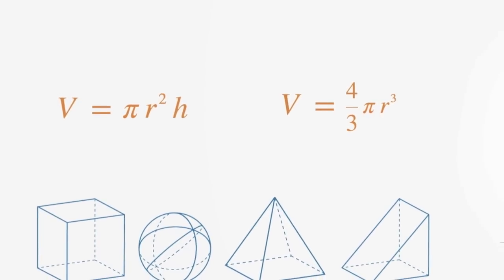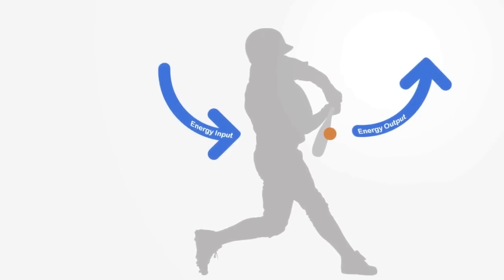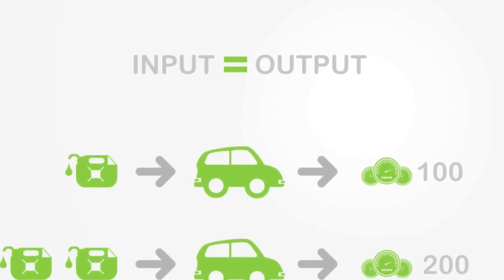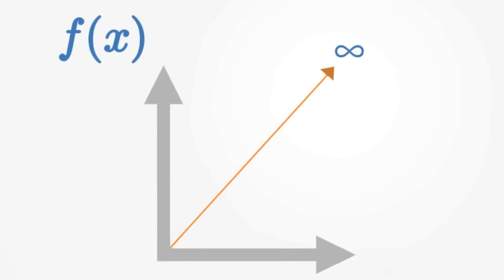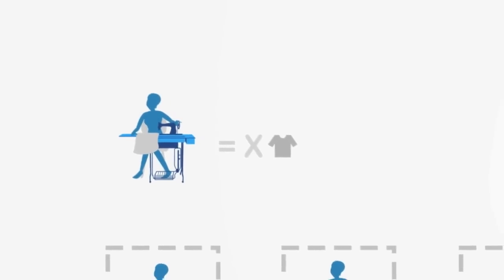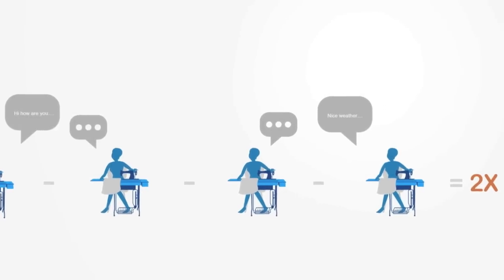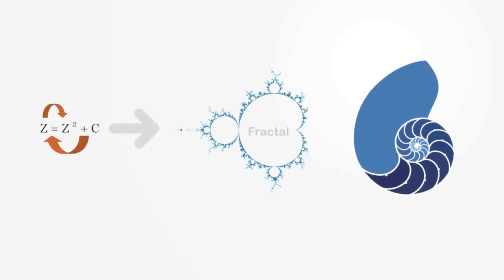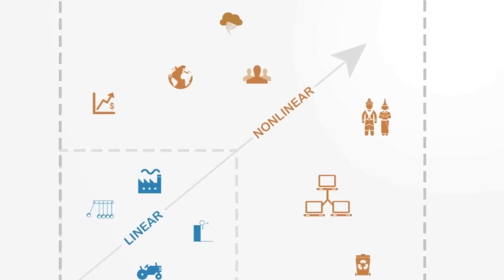Nonlinear Systems Overview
A brief introduction to the area of Nonlinear systems: Many would say nonlinearity is the defining feature of complex systems. In math and science, a nonlinear system, in contrast to a linear system, is a system whose output is not directly proportional to its input due to the interconnections and interdependencies within the systems.